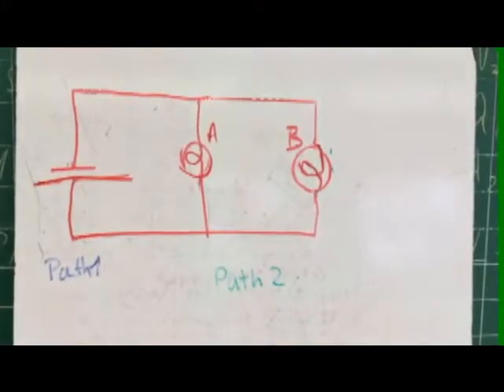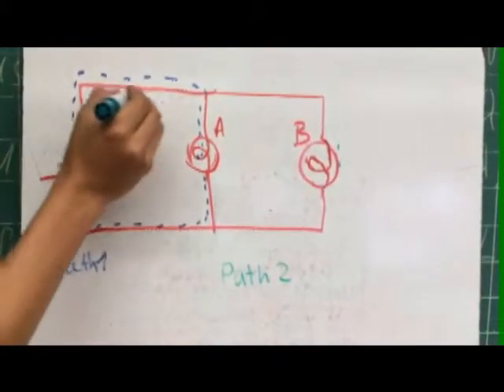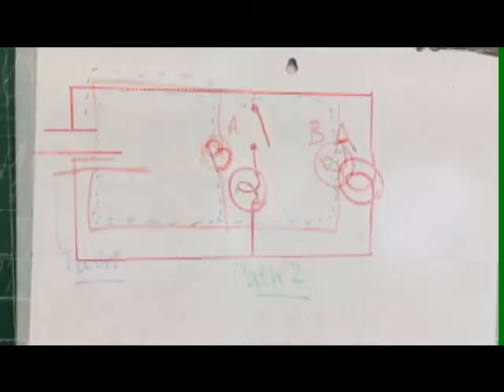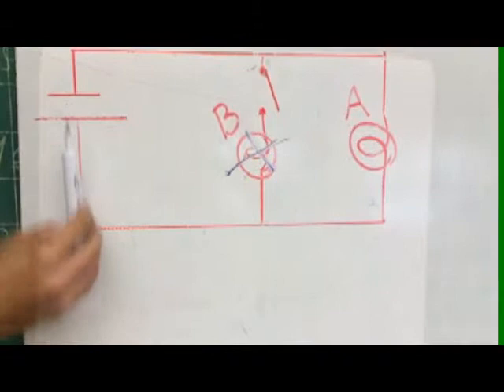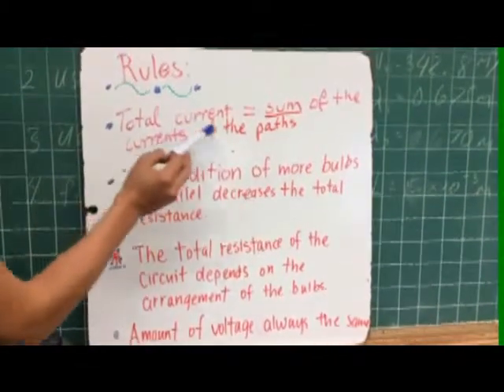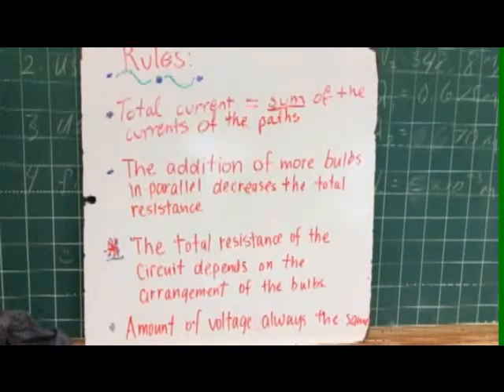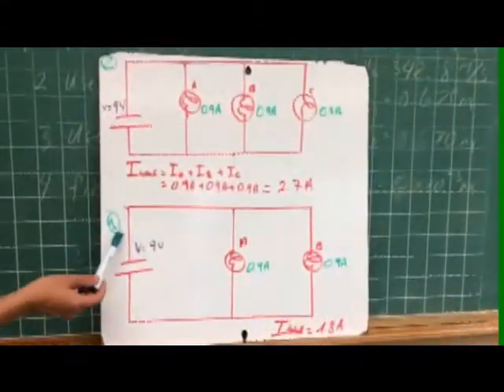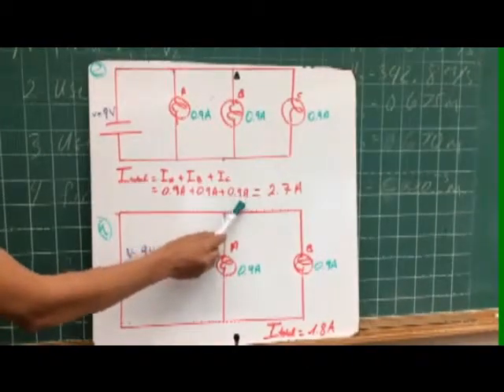Physics: Electricity.: Parallel circuits GR11